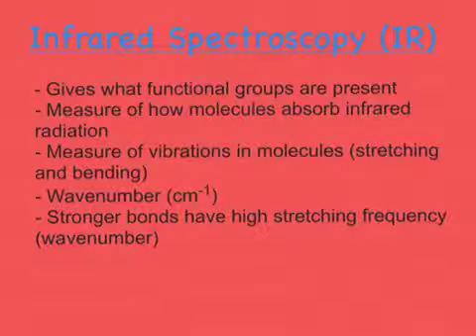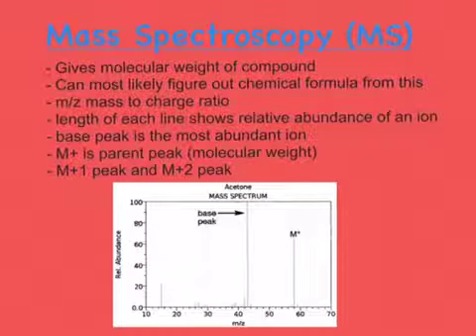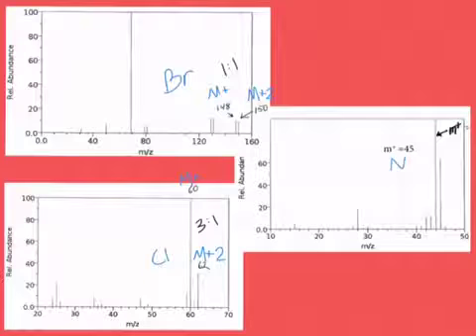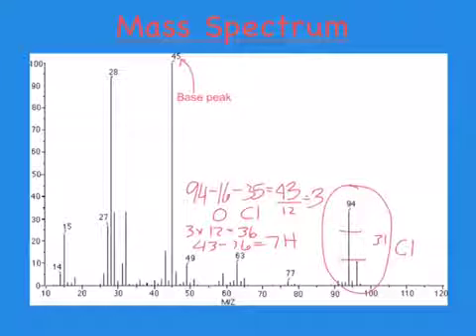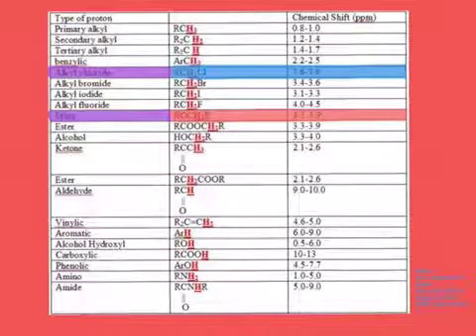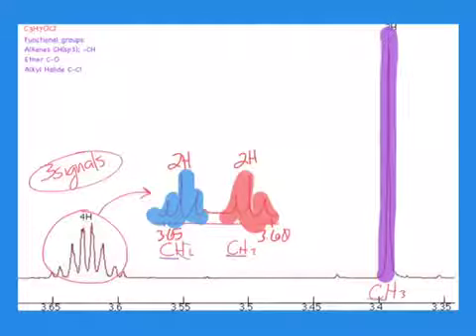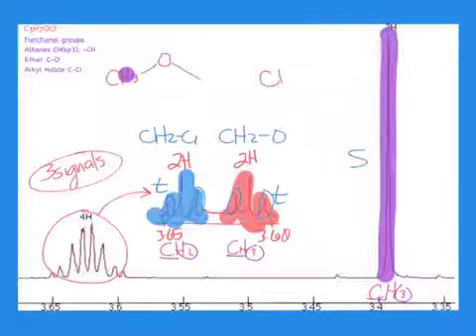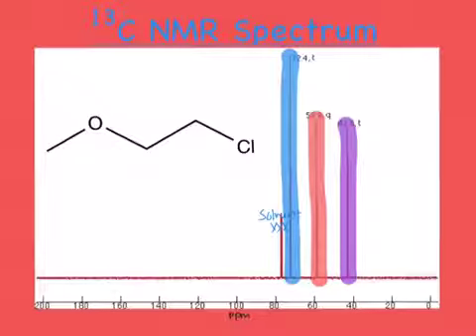Combined Spectroscopy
Organic chemistry 1 - Analysis of the infrared spectrum, mass spectrum, proton and carbon NMR spectra of 2-methoxyethyl chloride